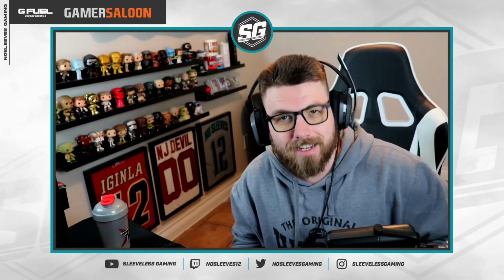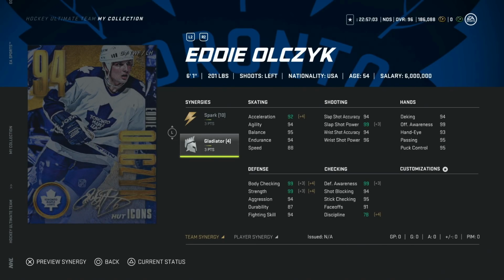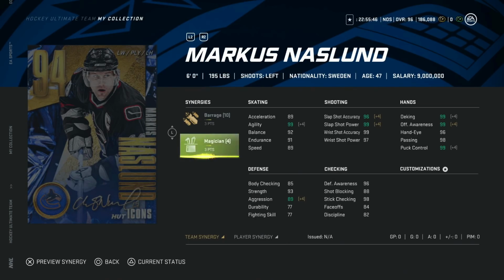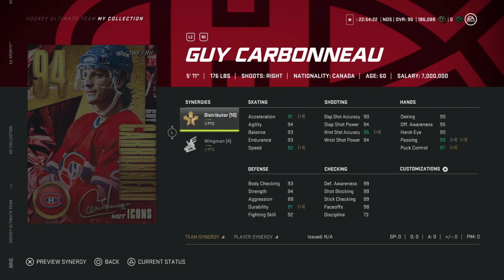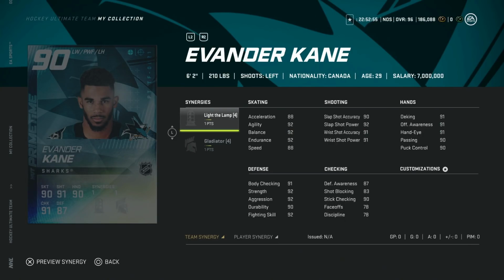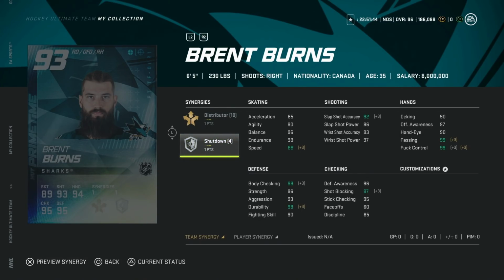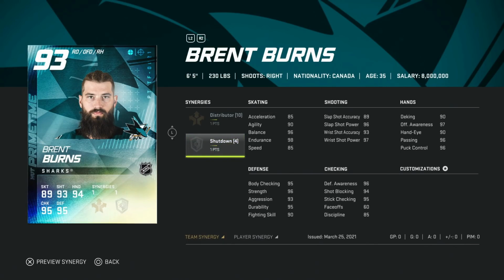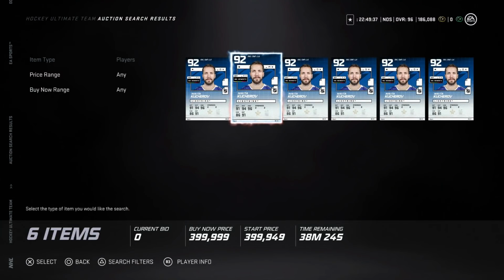NHL 21 | NEW GOLD MASTER ICONS! | 94 CARBONNEAU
In this video I go over the new content release in NHL 21 HUT! I cover all of the best cards released and take a look at their value! Let me know what you think!

GET HEADACHES? DO YOU GAME A TON? CHECK OUT GAMER ADVANTAGE!